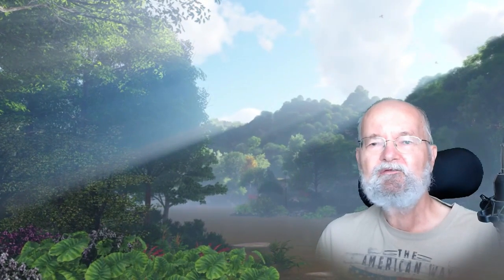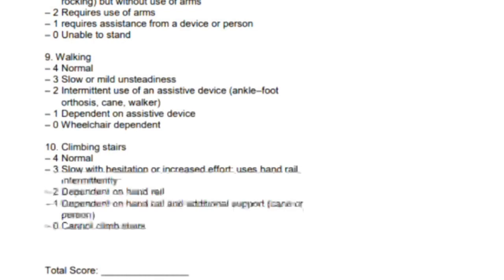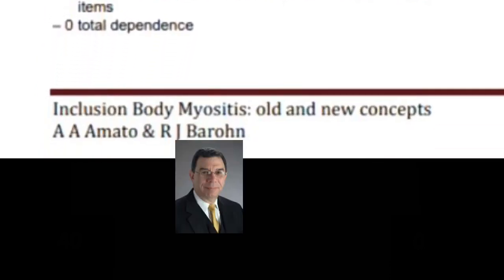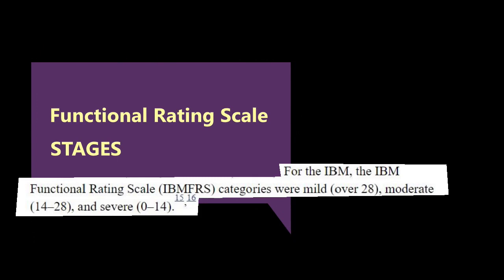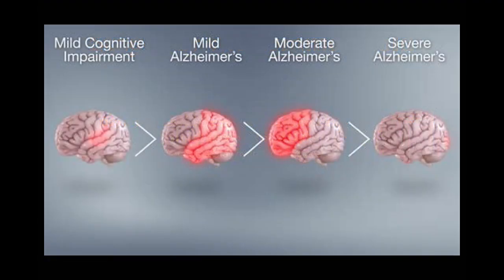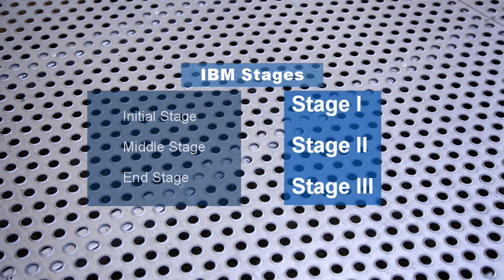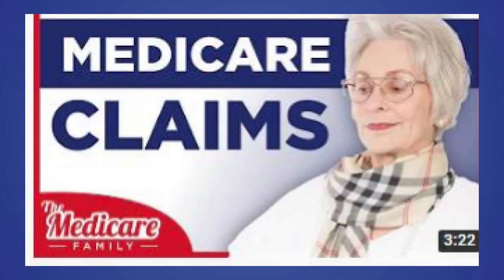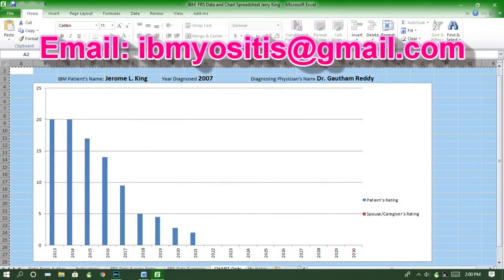#107 IB Myositis - IBM and FRS Stage Designations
Your host reviews the IBM-Functional Rating Scale (IBM FRS) and the stage designation that accompanies that survey.